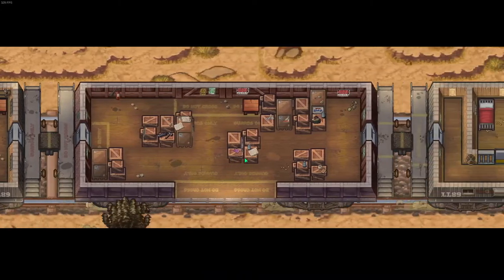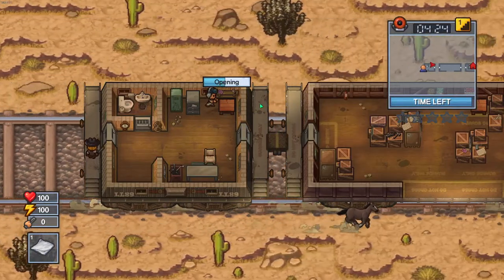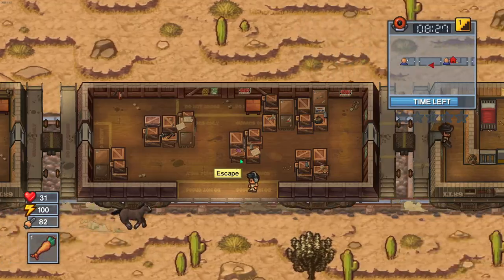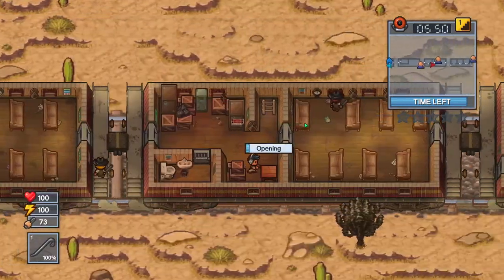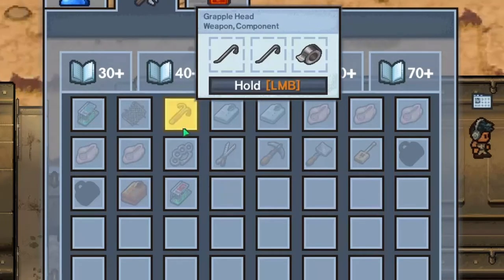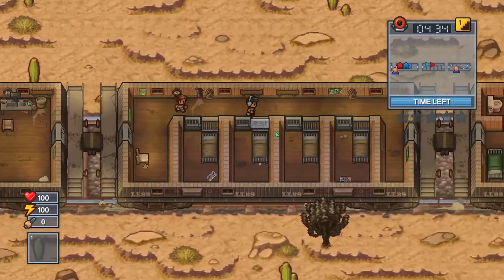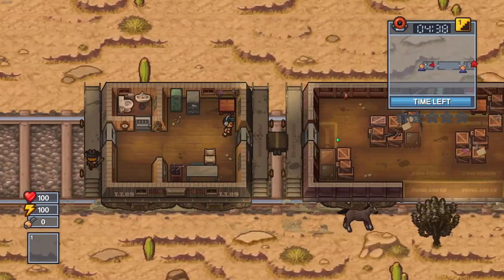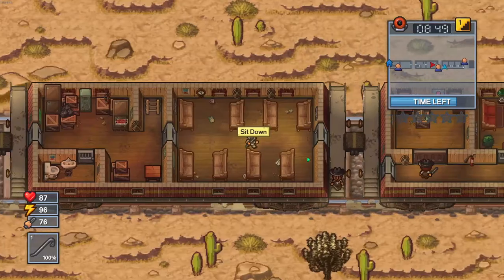How to Escape from Cougar Creek Railroad in The Escapists 2 (All four ways)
Shout out to my cousin Finn for helping me with this video! Please check out his channel